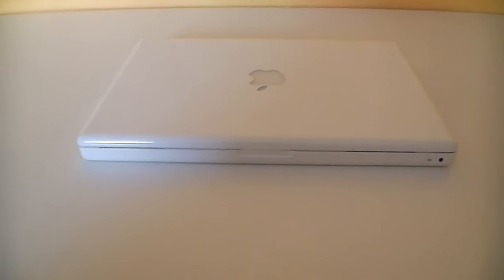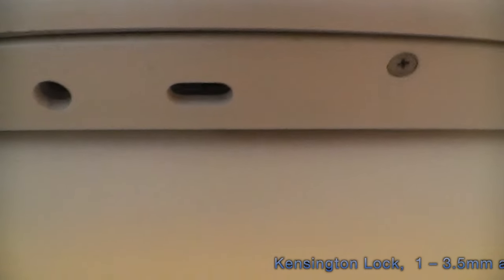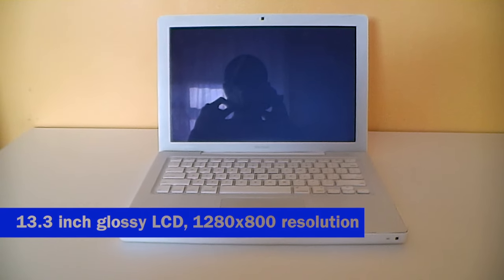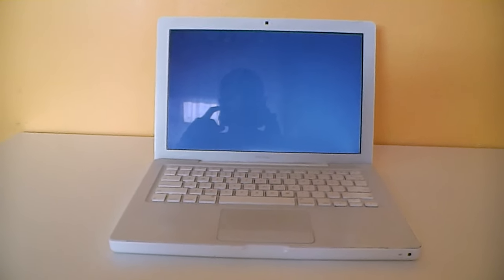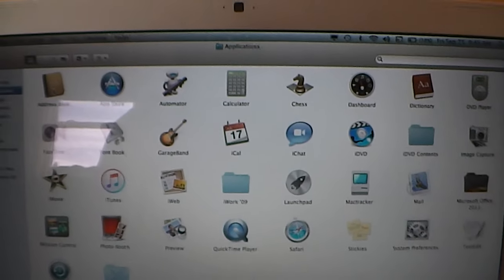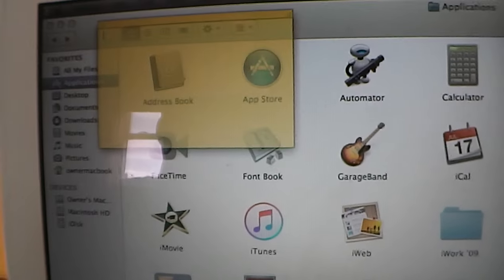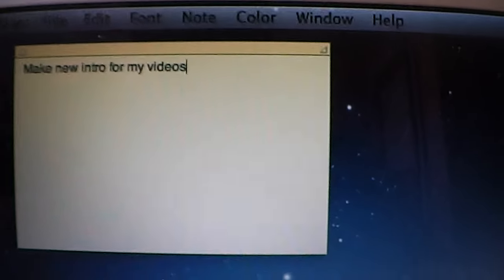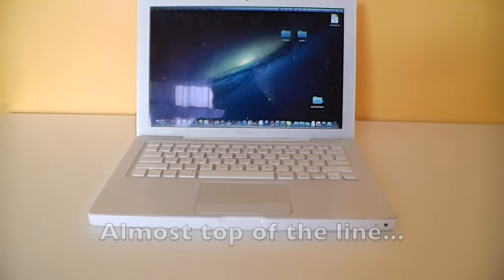MacBook – Early 2008 — Wind5387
Video Highlights:
0:00 – Intro to MacBook
0:55 – Port overview
1:33 – Bootup into Mac OS X 10.7.5

This is my now retired MacBook, which helped me create my How to Mac videos in Mac OS X 10.6.8 and 10.7.5. I've had it since 2012, and it always worked well. I upgraded to a unibody MacBook, not only because it was faster, lighter, and more efficient, but also because Mac OS 10.7.5 seems to have less support among certain websites and services (I mainly blame Google because they didn't like me updating to 10.7). And, because this is a 2008 MacBook, I couldn't update to anything after Lion.

This MacBook was the (almost) top of the line model, with a 2.4GHz Intel Core 2 Duo, 2 GB of RAM, and a 160 GB hard drive.

The MacBook, originally introduced in 2006, was the replacement for the iBook G4, as Apple moved away from the PowerPC processors and onto the Intel architecture.

Price when new: $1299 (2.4 GHz Core 2 Duo, 2 GB RAM, 160GB HDD, SuperDrive)
"Book smart."

MacBook information from Mactracker.